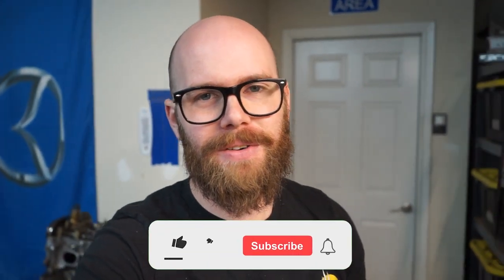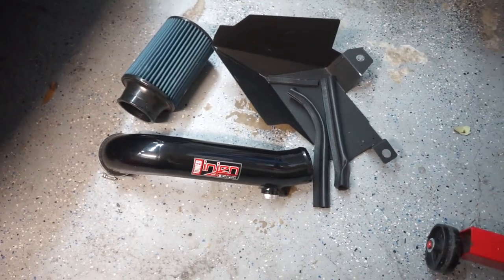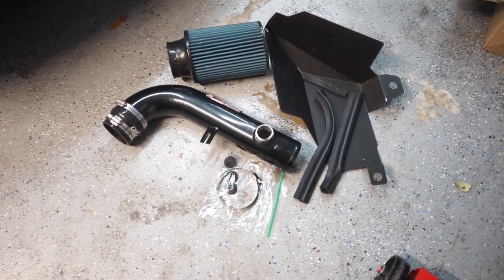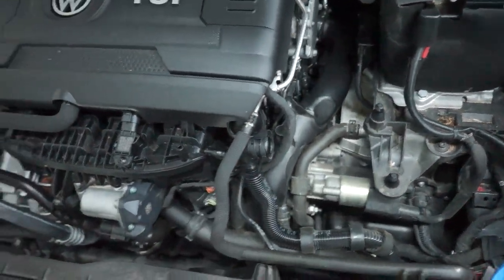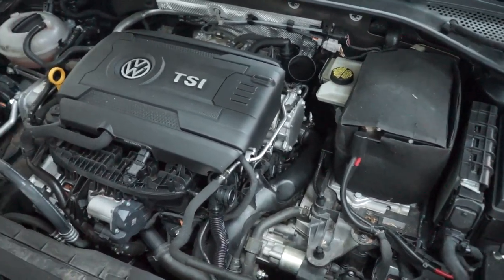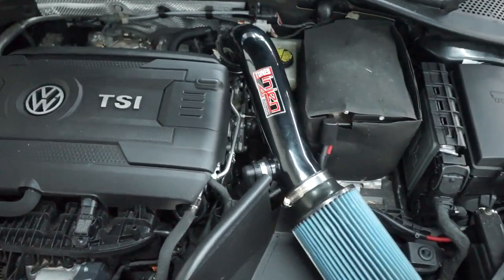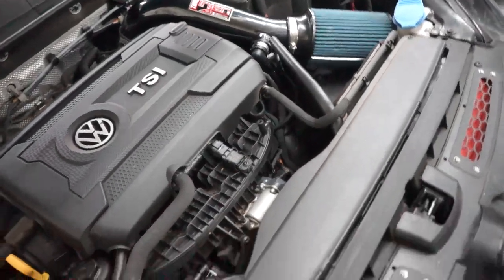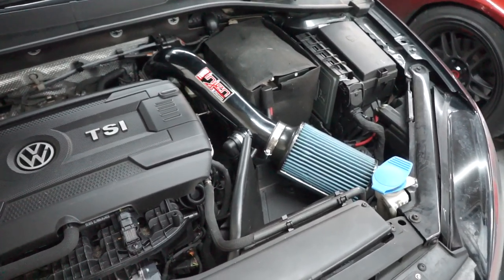Injen Short Ram Intake for Mk7 GTI - Sounds WAY Better!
Picked up this used Injen short ram intake for the Mk7 GTI and it sounds so much better. You can really hear the turbo pulling air and a lovely whistle along the entire rev range.